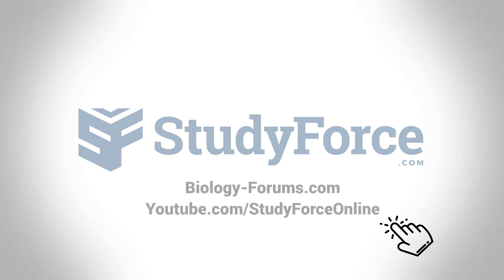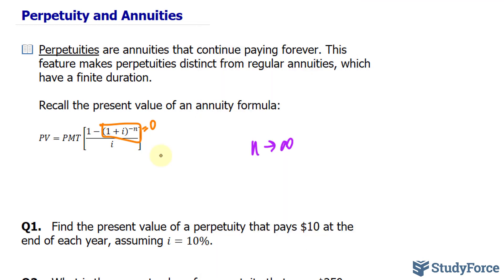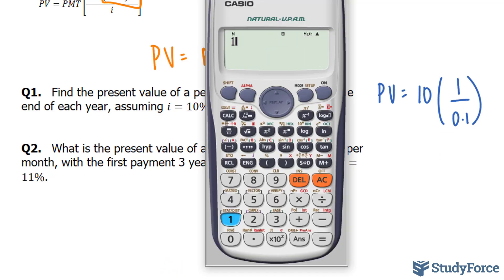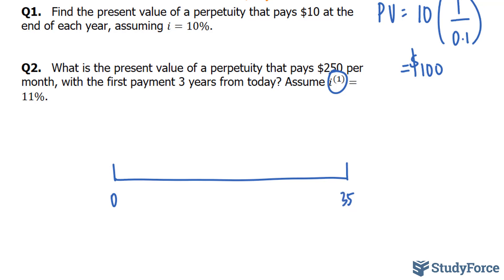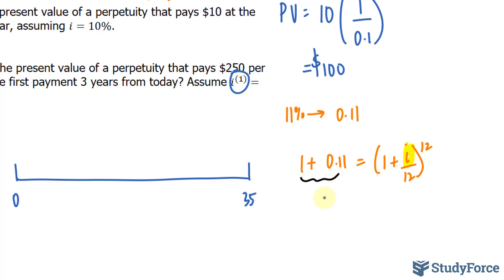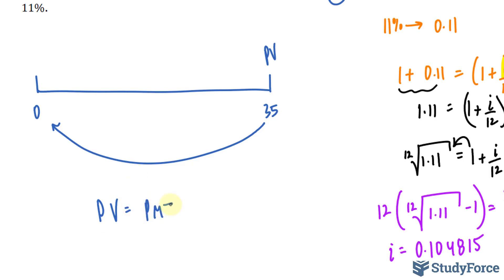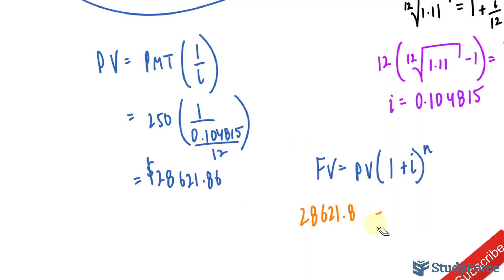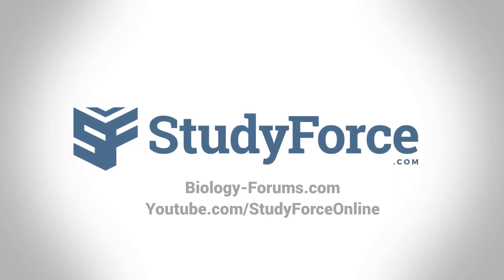Perpetuity and Annuities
Perpetuities are annuities that continue paying forever. This feature makes perpetuities distinct from regular annuities, which have a finite duration.

Recall the present value of an annuity formula:

PV=PMT[(1−(1+i)^(−n))/i]

Q1.   Find the present value of a perpetuity that pays $10 at the end of each year, assuming i=10%.

Q2.   What is the present value of a perpetuity that pays $250 per month, with the first payment 3 years from today? Assume i^((1))=11%.